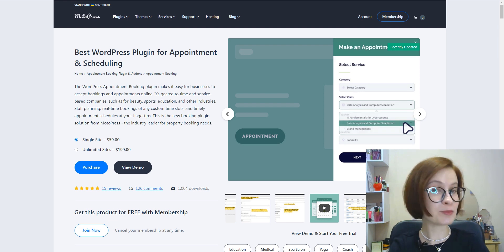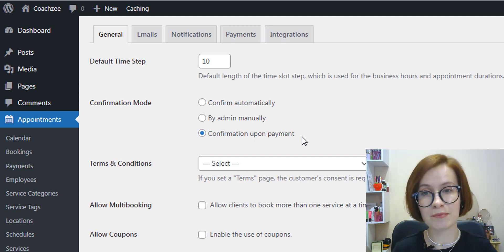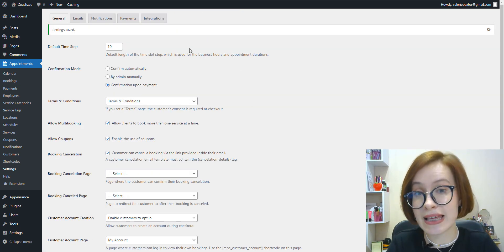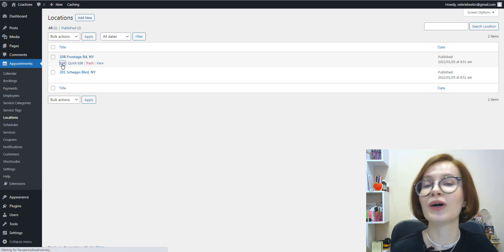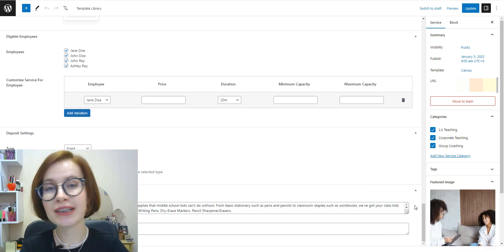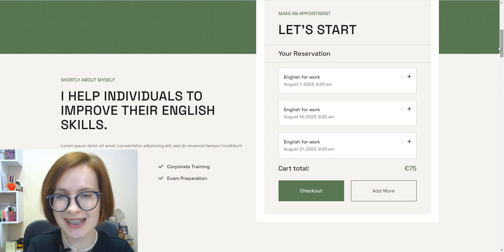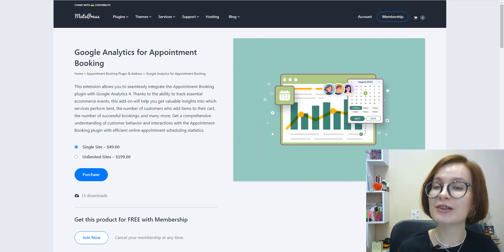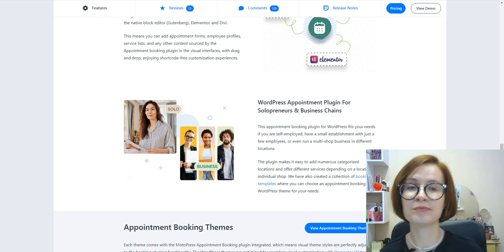How to Build Appointment Booking Website for WordPress: Tutorial 2023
WordPress Appointment Scheduling plugin by MotoPress: Full 2023 review in this detailed video tutorial!

Discover all the powerful features of the MotoPress Appointment Booking plugin for WordPress - Valerie will guide you through the admin backend and show you how flexible the plugin is, what the best business scenarios for using this booking software are, and more!

00:00 Intro
00:16 The WordPress appointments plugin for all sorts of appointment-based businesses
00:36 Adjusting the general settings
03:53 The templates of the emails that are sent to the admin and  customers
03:13 Automated reminders and other notifications
04:25 SMS notifications
04:49 Managing staff members
05:49 Pinpointing the location
06:08 Bending the working schedules of the employees
06:38 Custom settings for services
08:13 How to add the booking wizard to your WordPress site
08:53 The booking flow
10:30 Payment options
11:25 Managing bookings
11:54 Going deeper with analytics
12:21 More assets for taking payments on your site
13:13 Checking out a collection of Appointment booking themes
13:25 Wrapping up

Get the plugin + ALL addons + All Themes in a bundle with discount